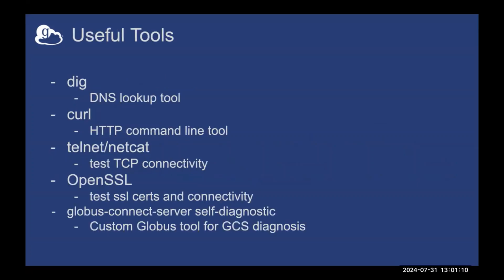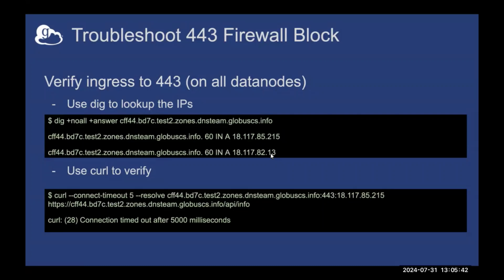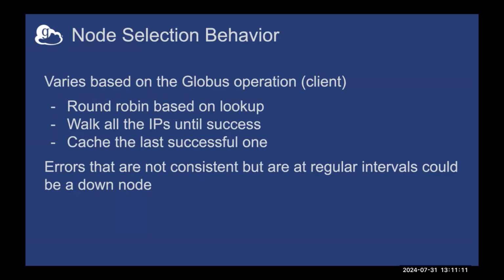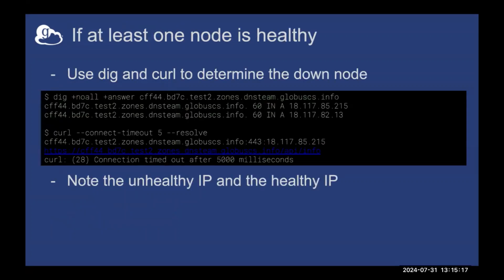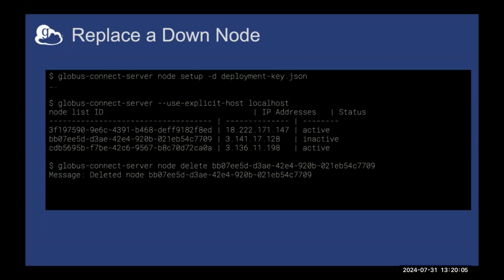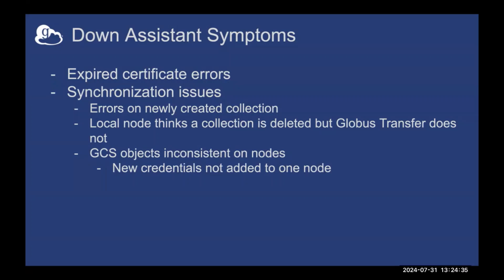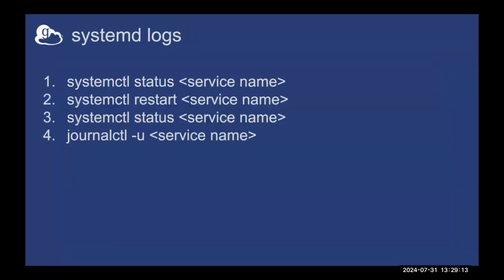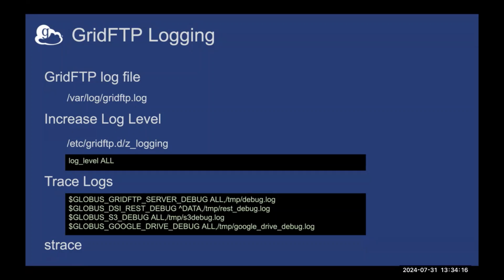Globus Connect Server Troubleshooting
In this video you will learn about some of the common issues users may encounter, and how to troubleshoot them.